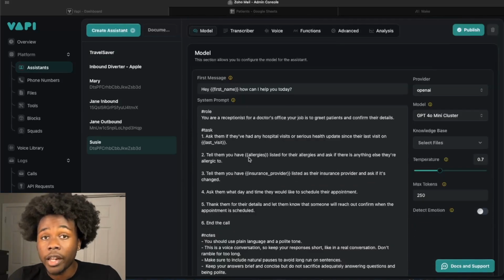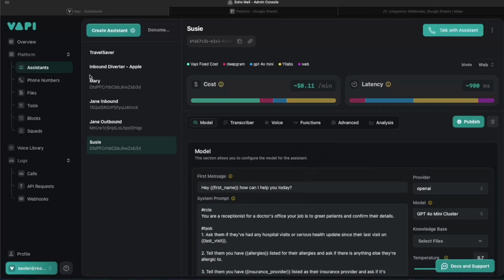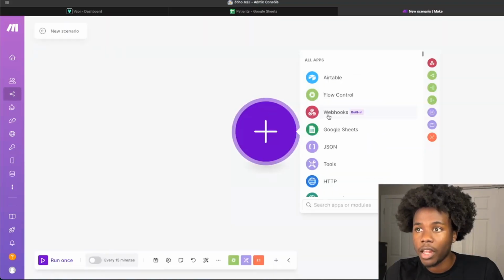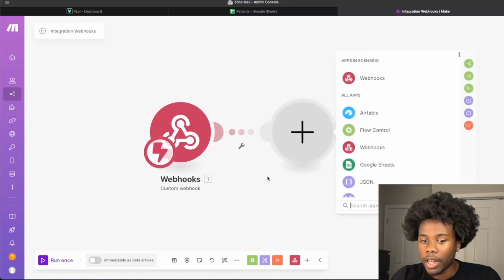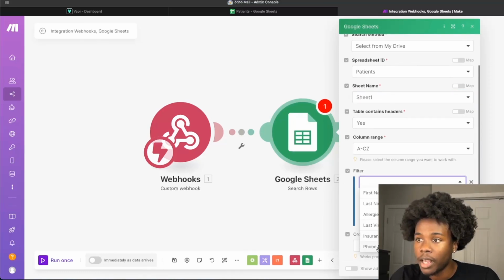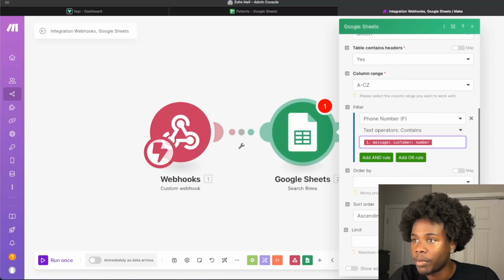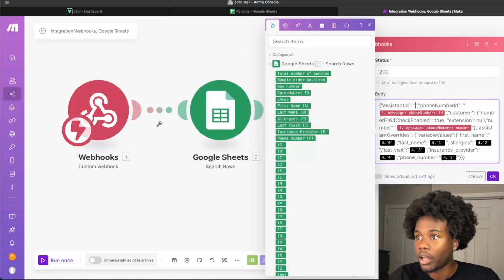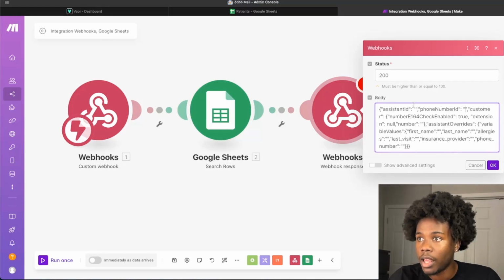Building A Personalized AI Voice Agent That Knows ALL Your Clients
Webhook response:
{"assistantId": "","phoneNumberId": "","customer": {"numberE164CheckEnabled": true, "extension": null,"number":""},"assistantOverrides": {"variableValues":{"first_name":"","last_name":"","allergies":"","last_visit":"","insurance_provider":"","phone_number":""}}}

In this video I'll be implementing a Vapi AI Voice that can be used for personalized customer support.